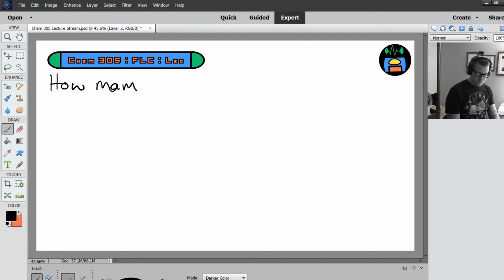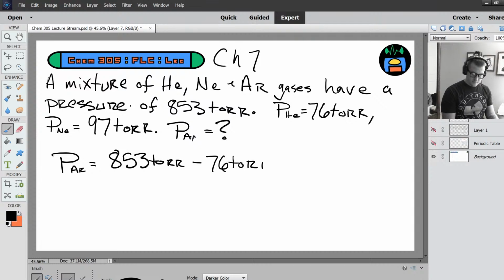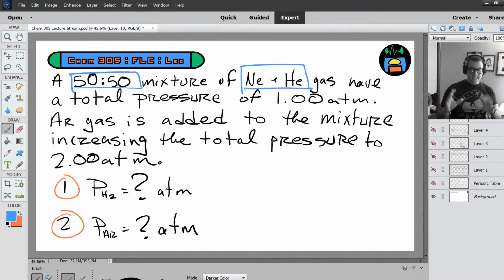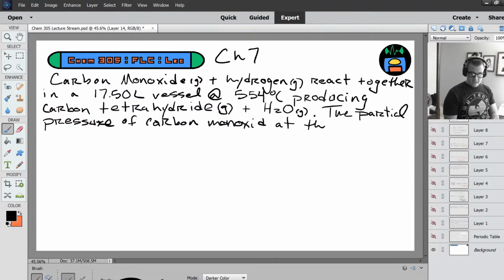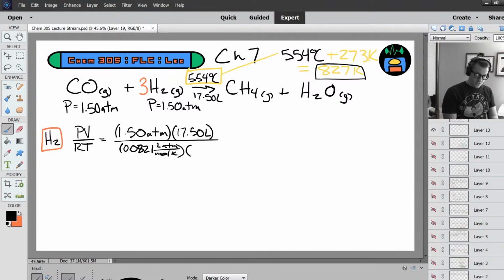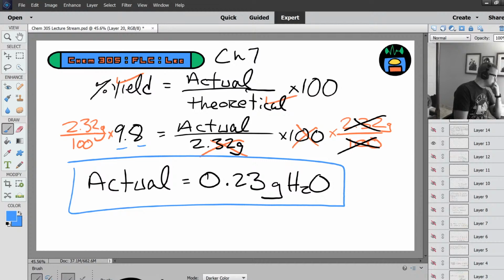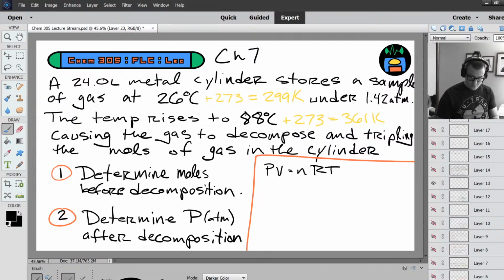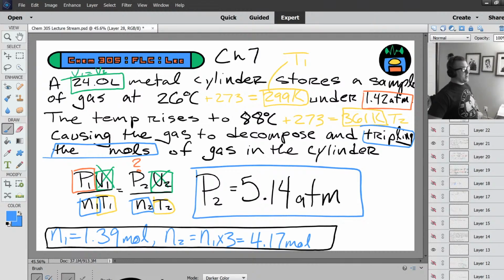Chem 305 Lecture 29 7/29/20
Exam 3 Review Continues. Today's Daily Mixtape has a little more of a chill vibe.

• Intro (0:00)